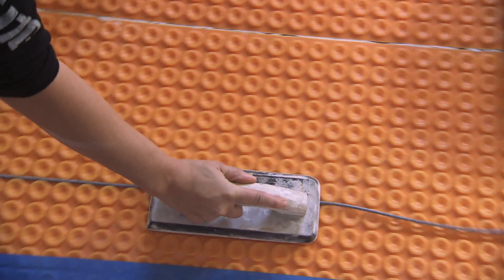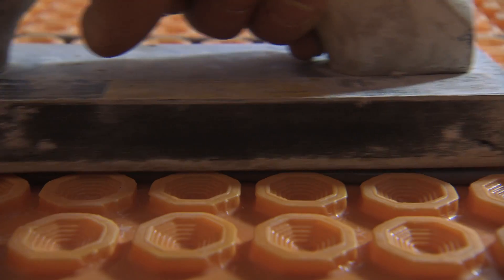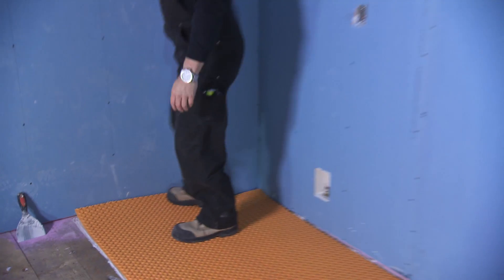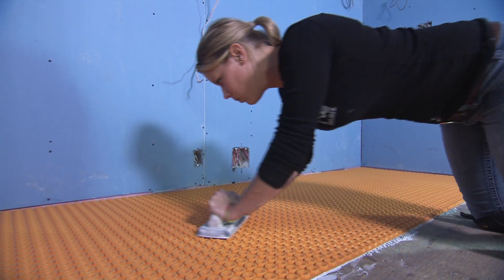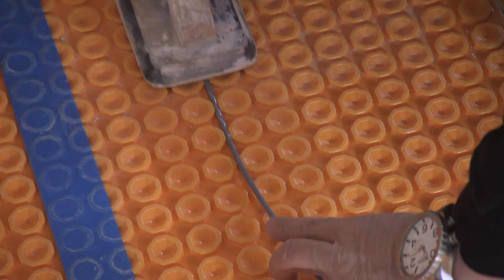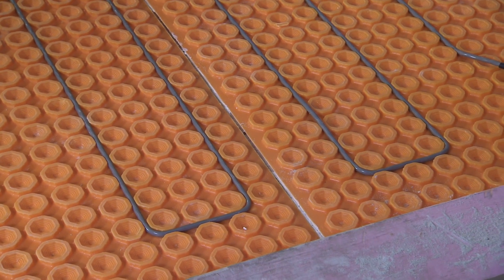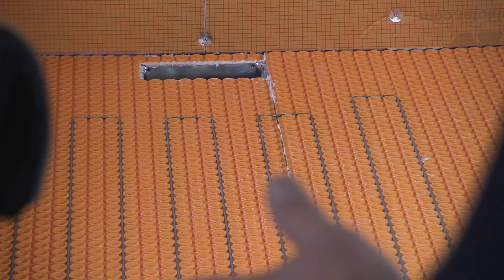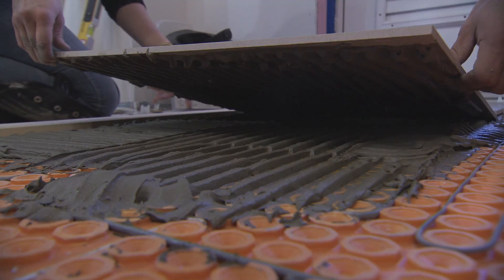Mike Holmes on Schluter®-DITRA-HEAT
Mike Holmes and his daughter; Sherry Holmes explore Schluter®-DITRA HEAT; an electric floor warming system with integrated uncoupling technology. Cables can be placed easily placed wherever heat is desired for customized heating zones, and no leveling compounds are required, which makes for a quick and easy installation. Watch this video to see how it's done and all the great benefits.

For any questions you may have about this video and the installation of Schluter®-Systems products please call our customer service line: Canada: 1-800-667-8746
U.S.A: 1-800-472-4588